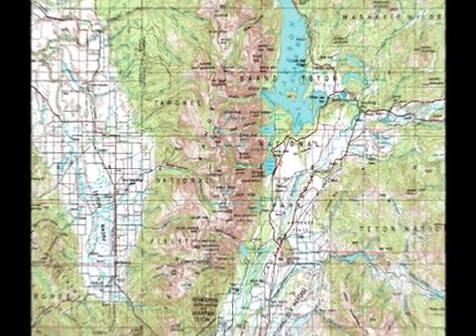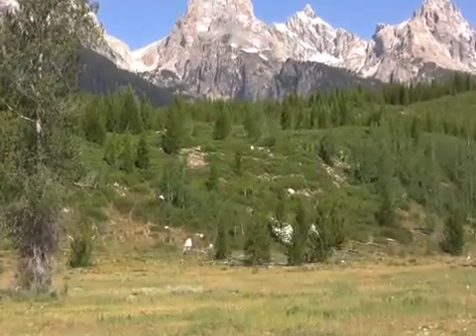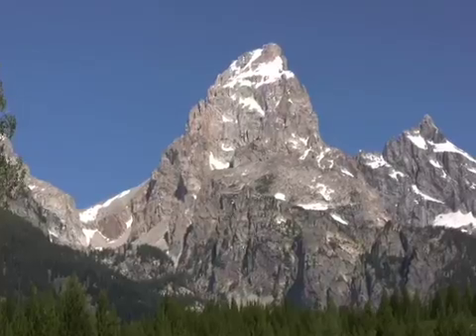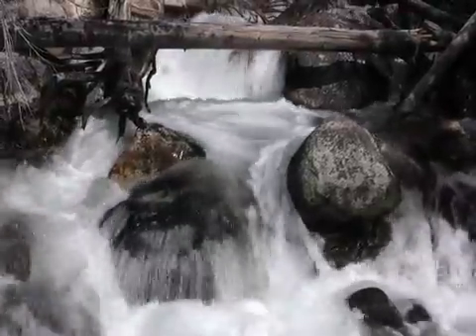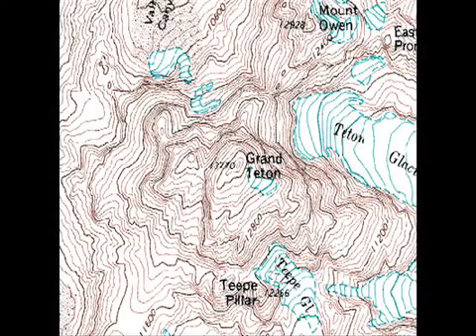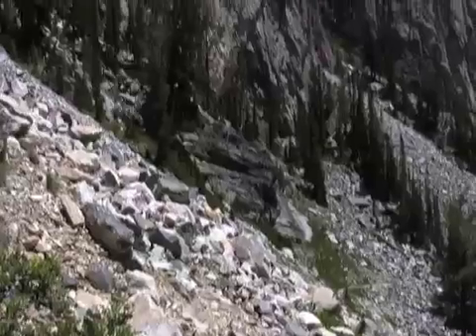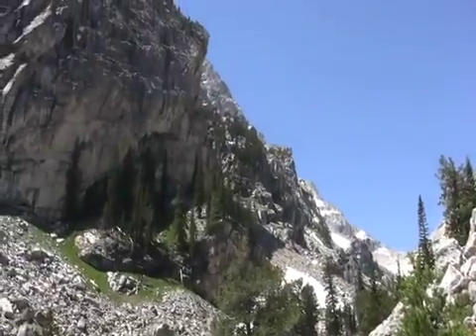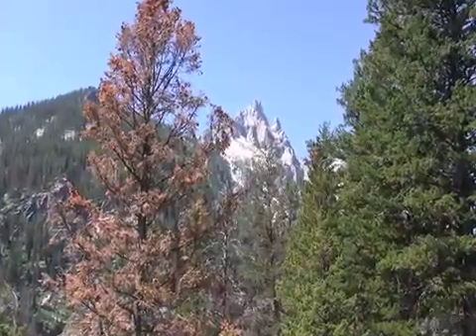Formation of the Tetons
A short video about the formation of the Grand Teton  mountain range.